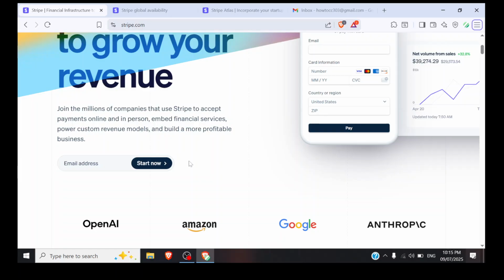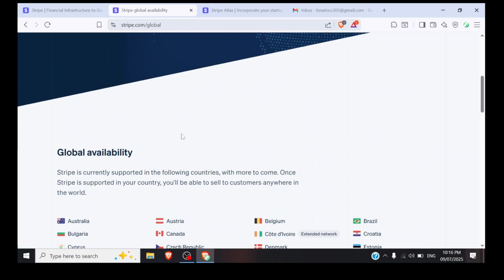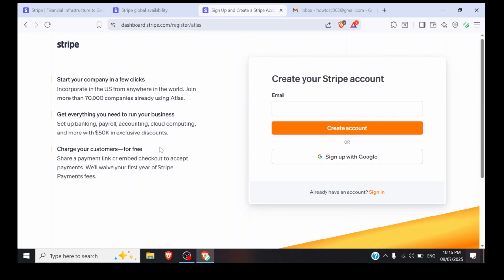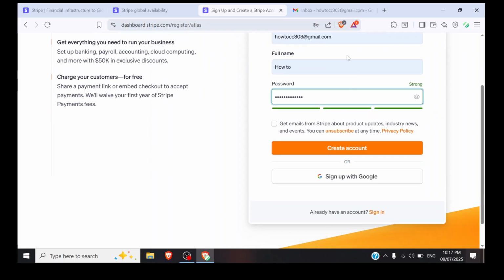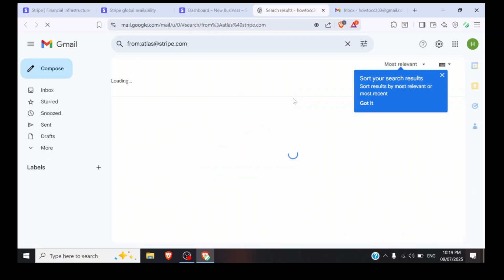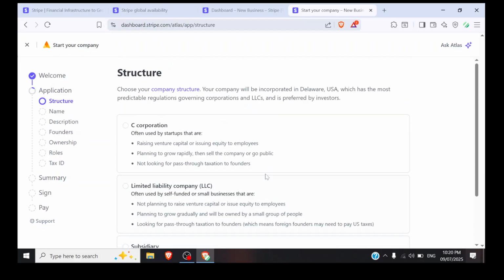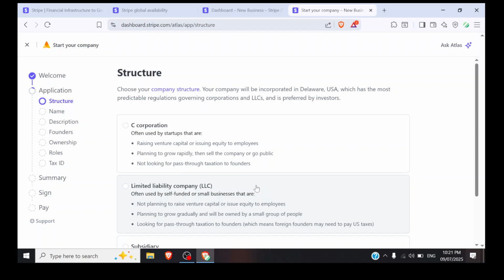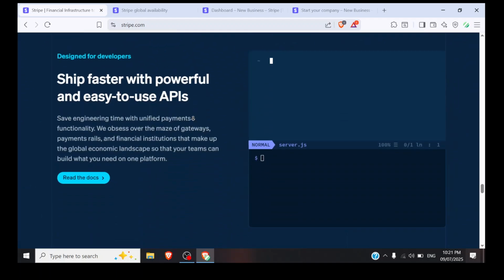How To Create Stripe Account For Non US Resident - 2025 (Step By Step)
How To Create Stripe Account For Non US Resident -(Step By Step)
In this video, learn how to create a Stripe account for non US residents with a clear step-by-step guide. We cover important tips on setting up your account from abroad, verification requirements, and best practices for smooth payment processing.